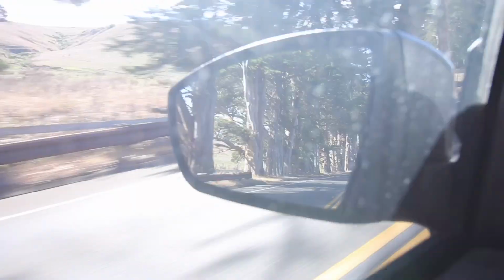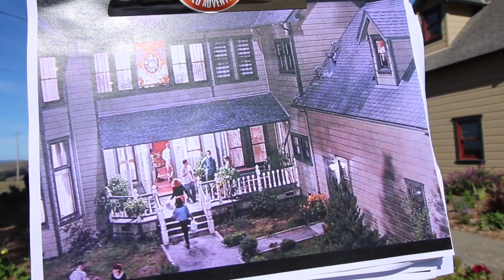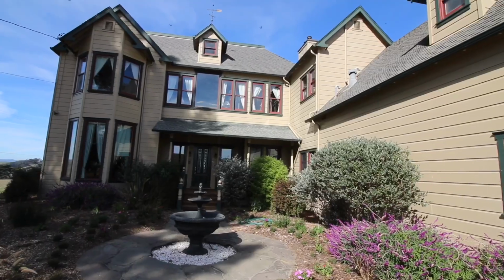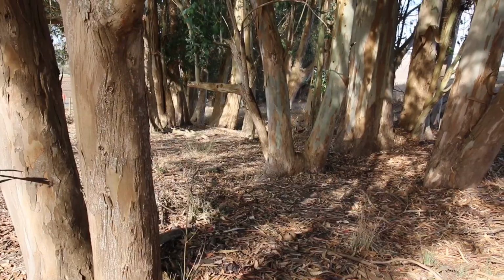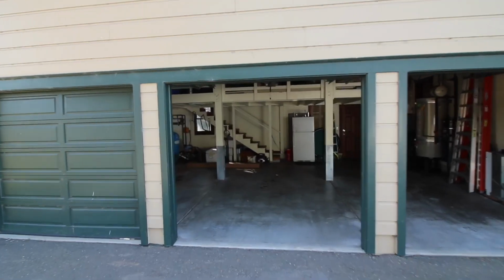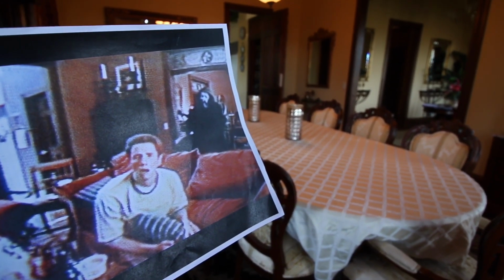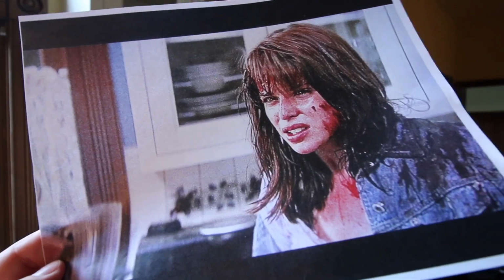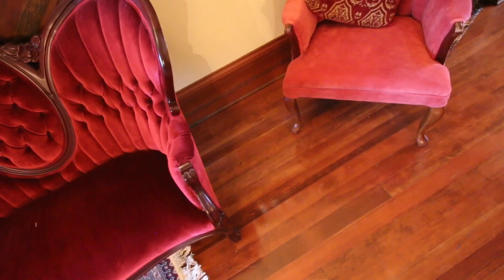Inside The SCREAM (1996) House - Filming Locations of Iconic Scene 118 - Full Behind The Scenes Tour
A visit to the Scream House in Northern California . Site of in the infamous kitchen , garage scenes plus many more . It's a rare occasion to be granted access to such a big piece of horror history so I had to check it out !